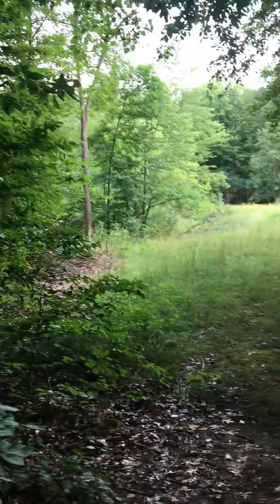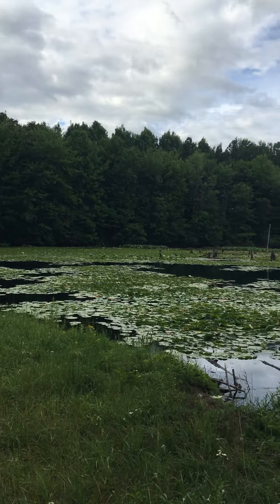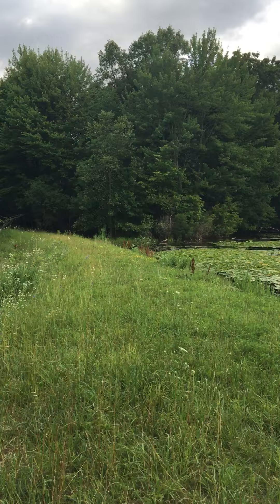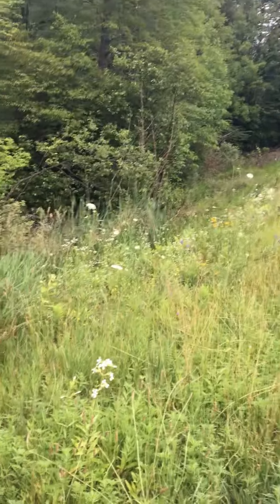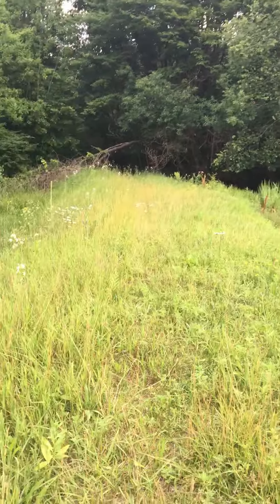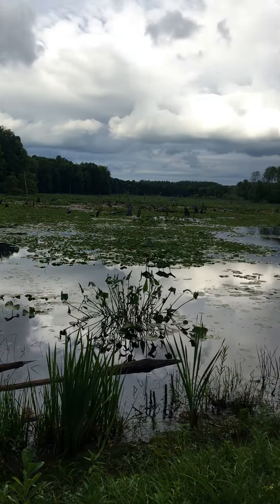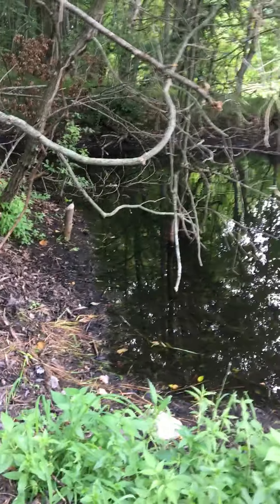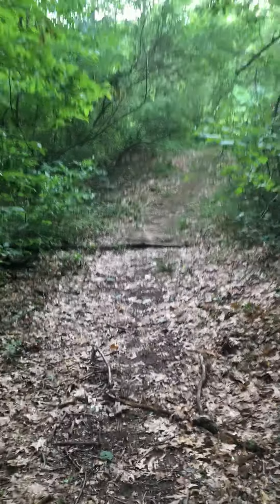Summer Walk to the Earthen Dam with Mary Vee Part 2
We'll walk through the edge of a pine wood on across the earthen dam with Mary Vee